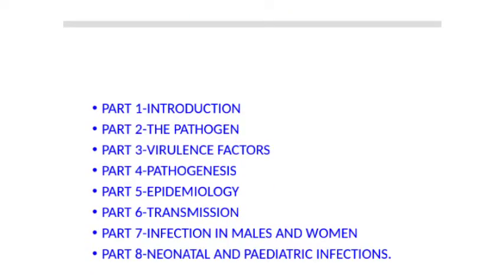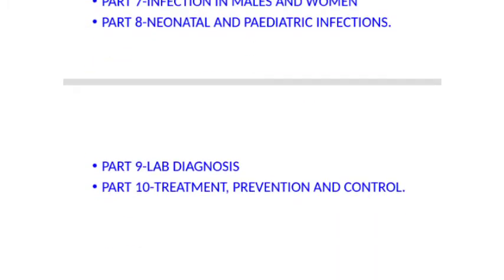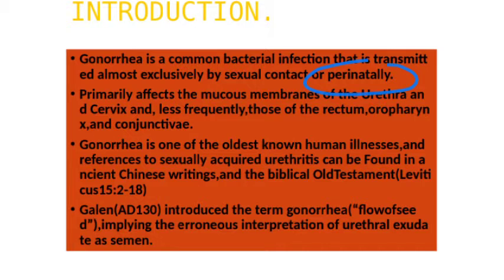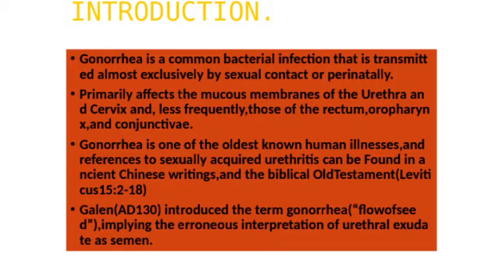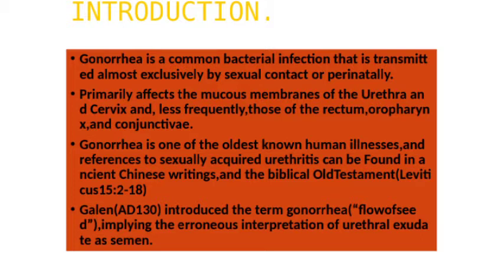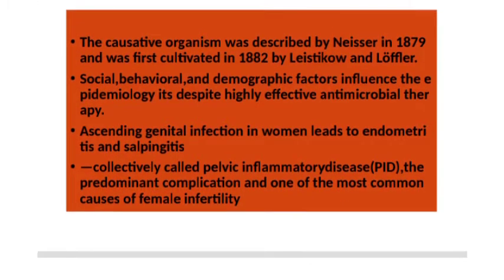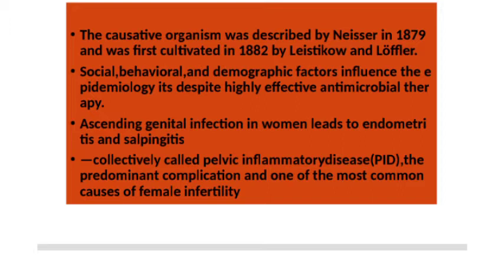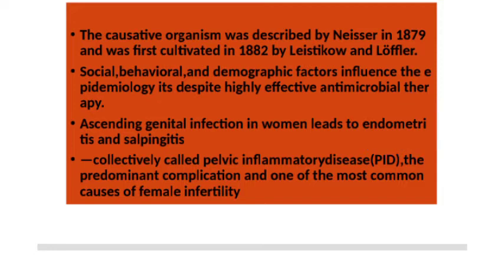Gonorrhea:part 1-INTRODUCTION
This video contains explanation on introduction to gonorrhea.